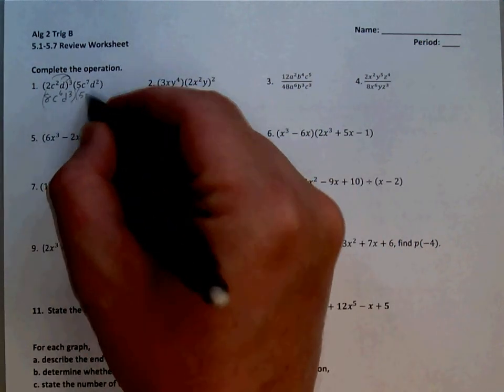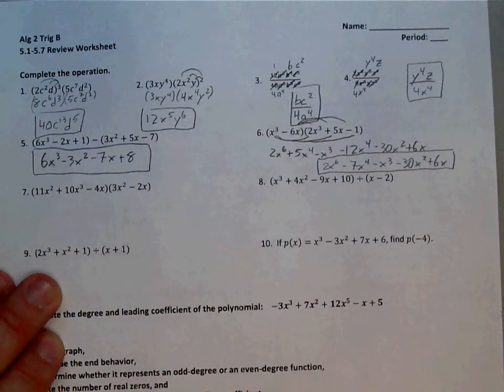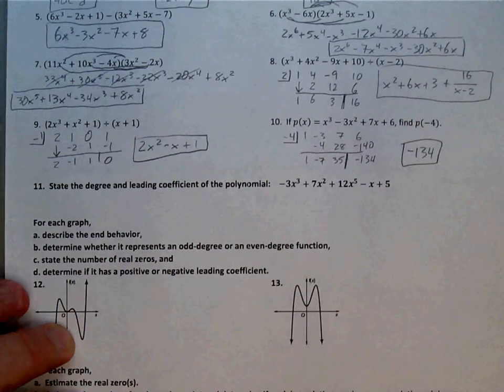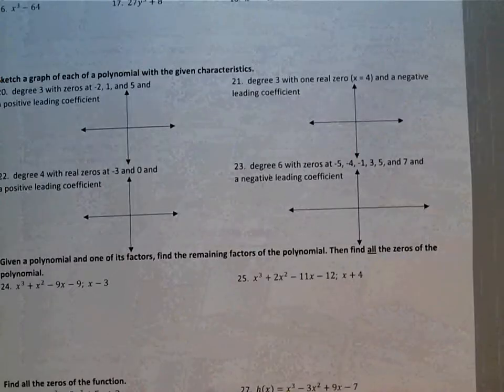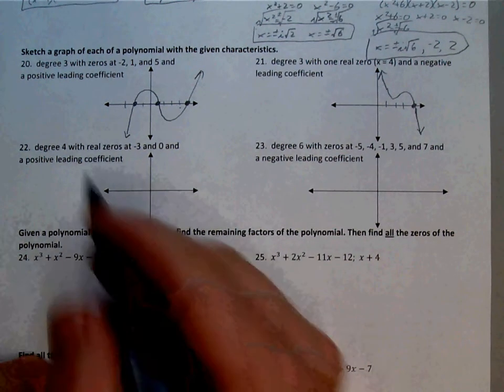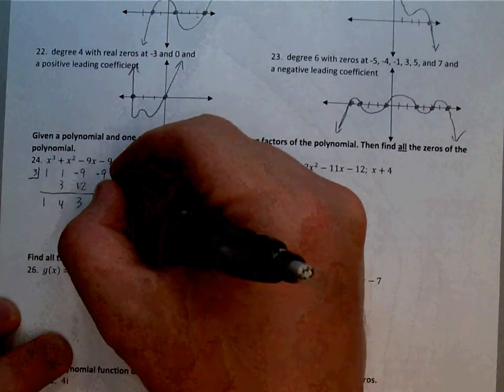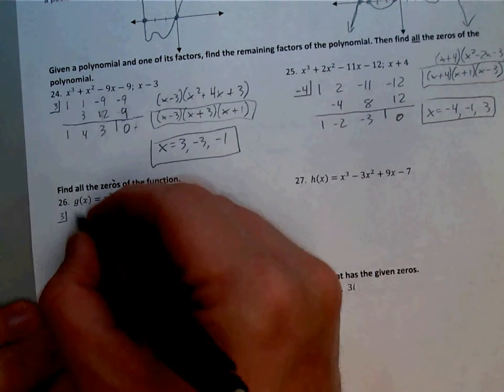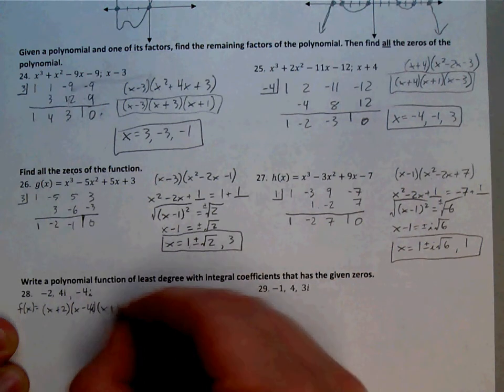Solutions - Algebra II/Trig B - Wksht. Review 5.1-5.7